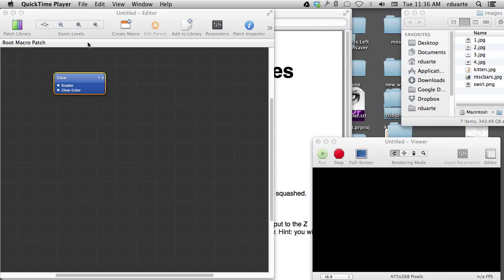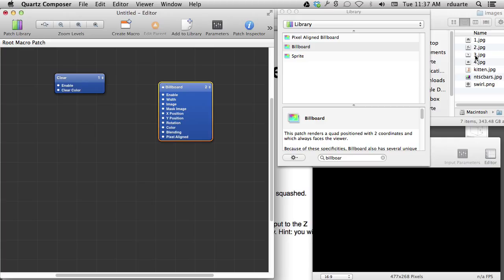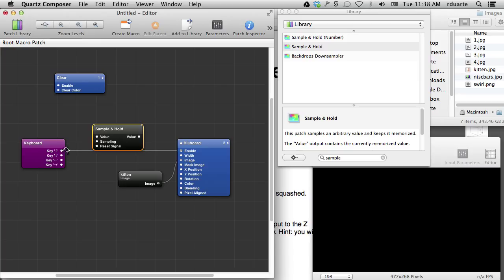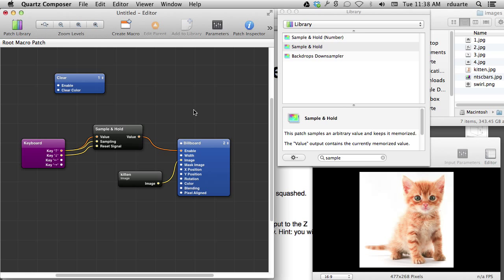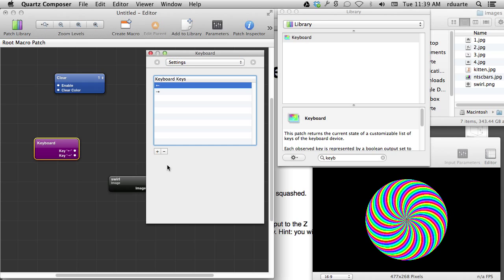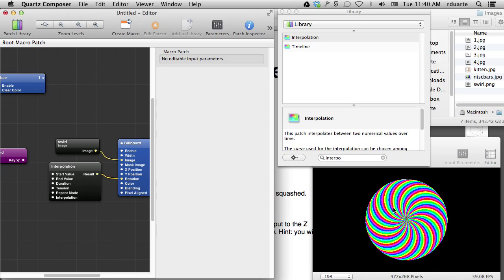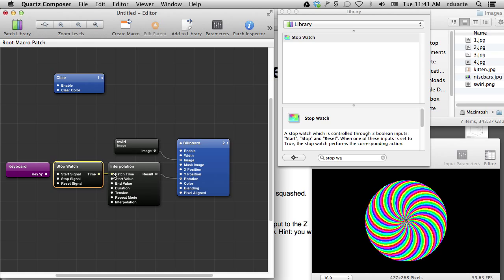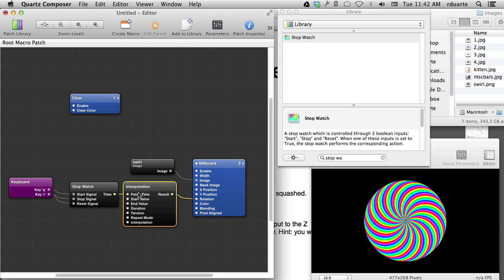Quartz Composer Exercises: Solutions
This is a worksheet that I gave to one of my classes, to help them work through some Quartz Composer problems while I discussed their project ideas individually. You can find the list of tasks Note that the tasks are mostly geared toward keyboard interaction, because that's what the project requires.

If you want to skip to a specific solution, here are the times:

00:00 - Introduction
00:39 - Task 1
01:04 - Task 2
02:26 - Task 3
05:44 - Task 4
08:47 - Task 5
10:35 - Task 6
11:16 - Task 7
12:15 - Task 8
15:15 - Task 9